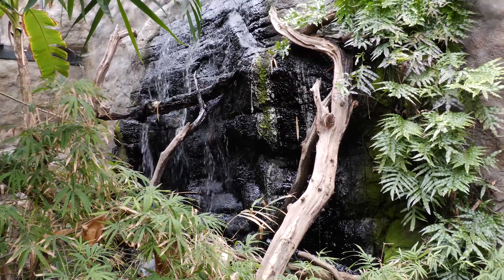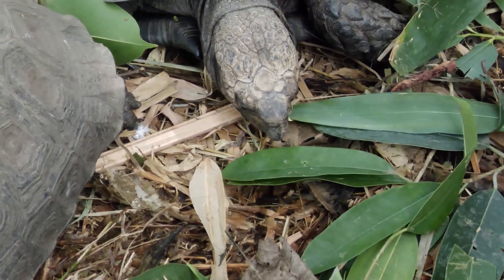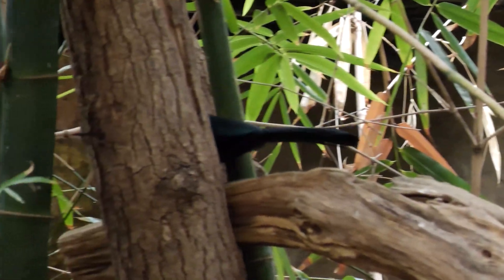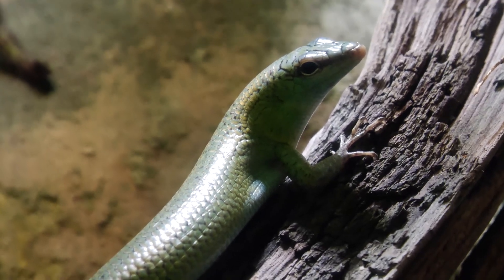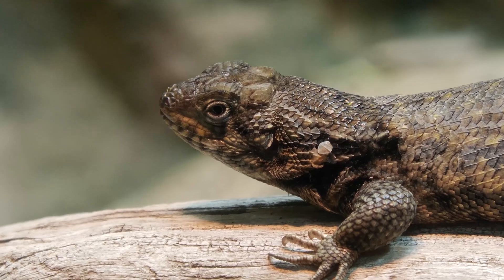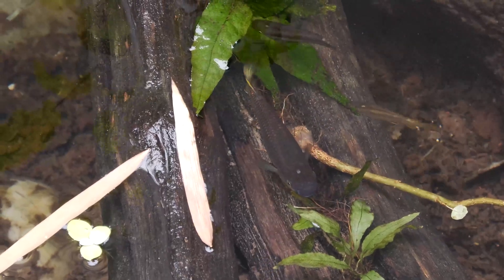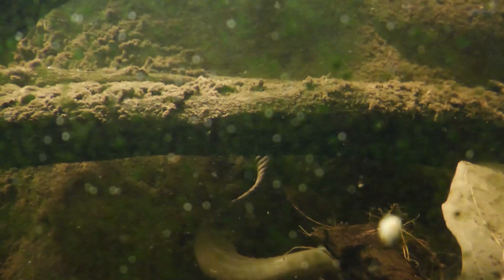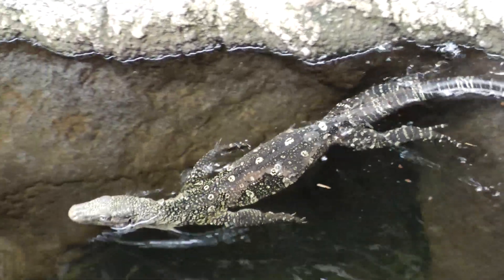Simulating a Giant Forest Ecosystem!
This is simulating a forest ecosystem on a truly giant scale! Simulating a jungle is impressive at any size, but this ecosystem simulation contains big animals. Such as tortoises, crowned pigeons, vampire crabs, emerald skinks and a crocodile monitor! Join us at Marwell zoo!